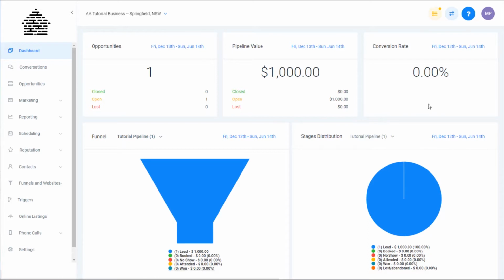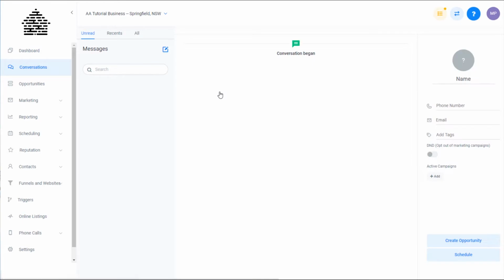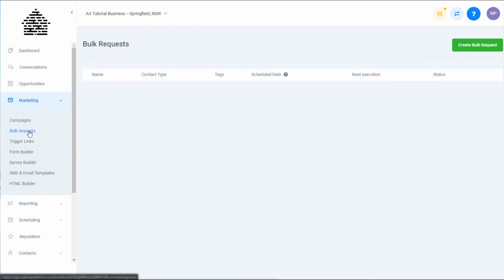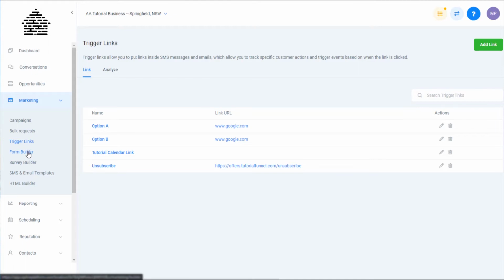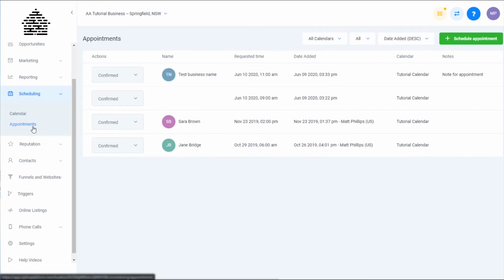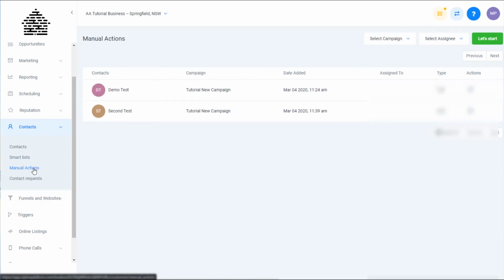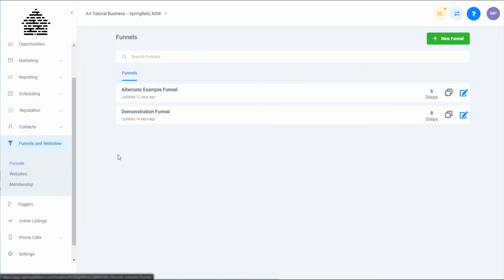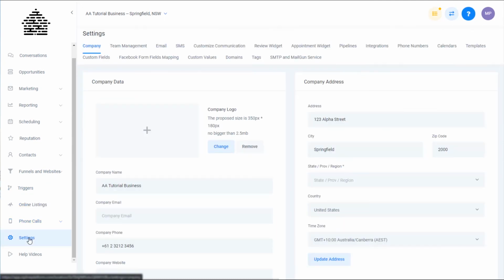Getting Started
We provide geo-targeted, double verified leads with key information about budget, timeline, desired location, and additional data to deliver a pre-screened prospect to real estate agents. At Regentology, we are incentivized to provide agents highly motivated, high-quality leads as we get paid if the leads we give agents close and actually make them money! We are on the same page with agents across our network on turning a lead into transactions.